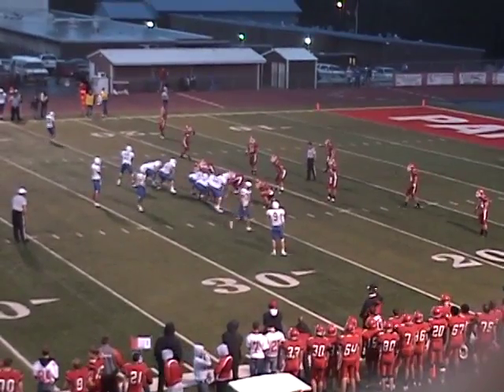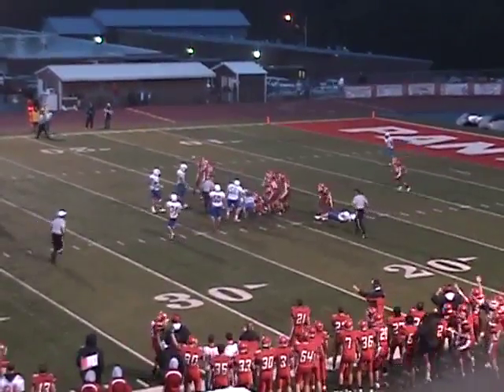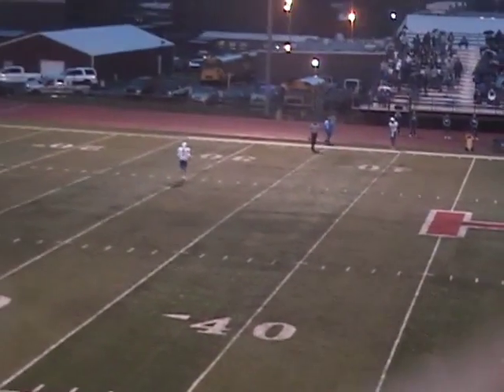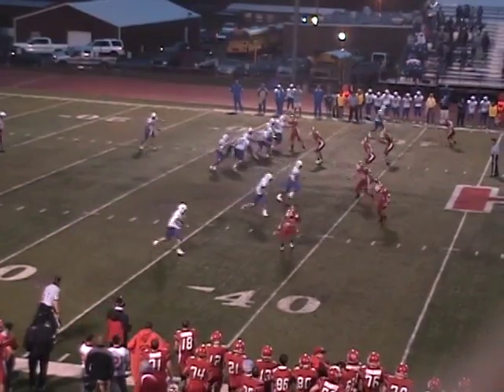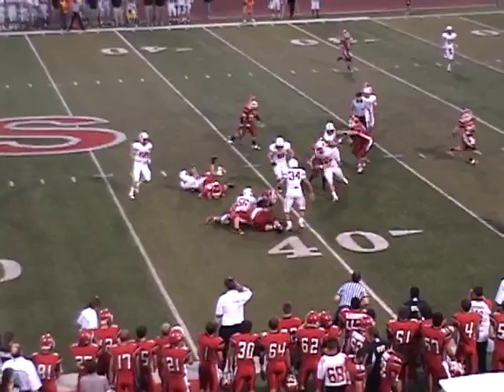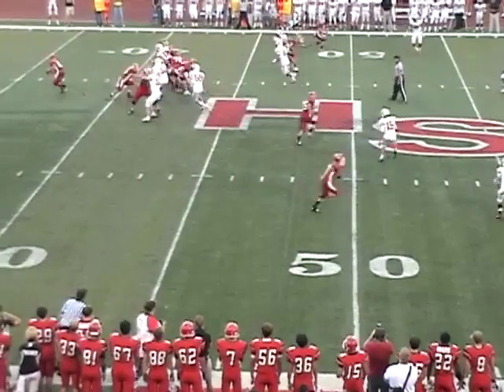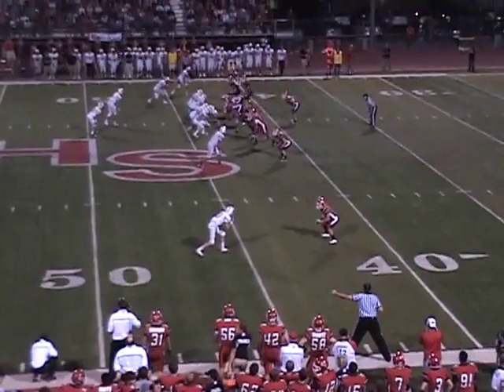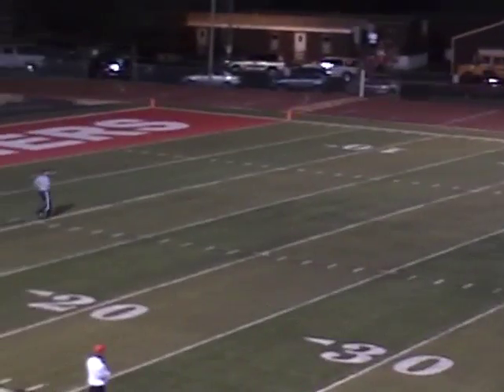Week 3 AAHSO Training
Week 3 high school football officials training video